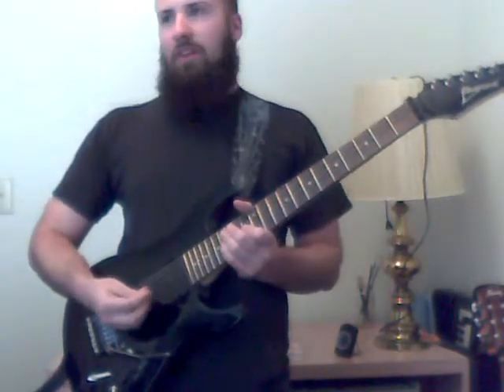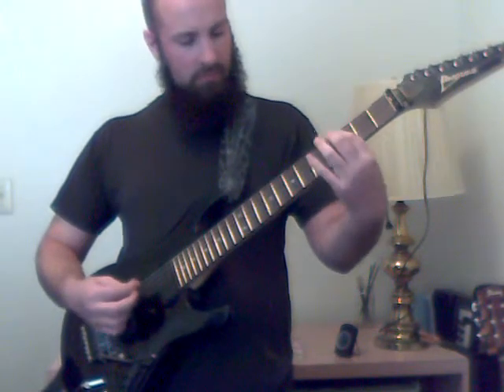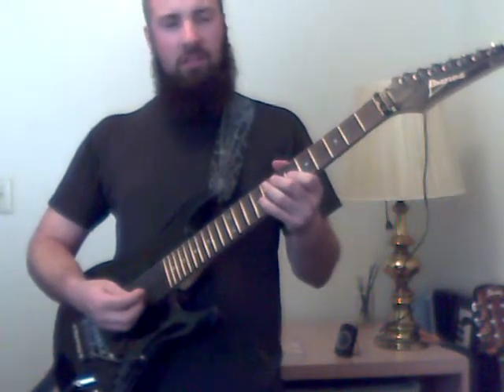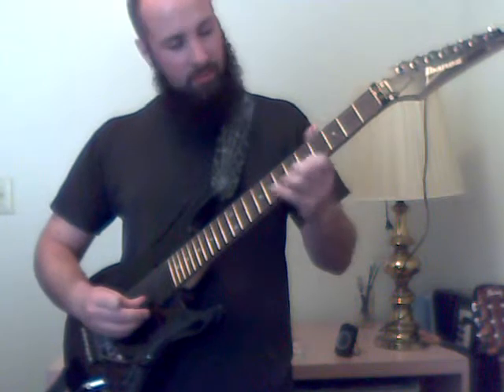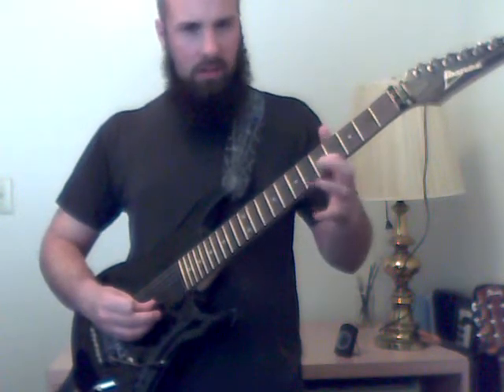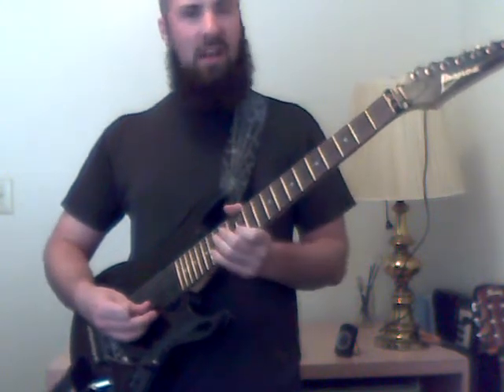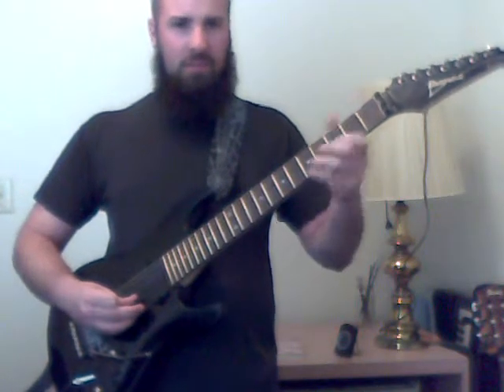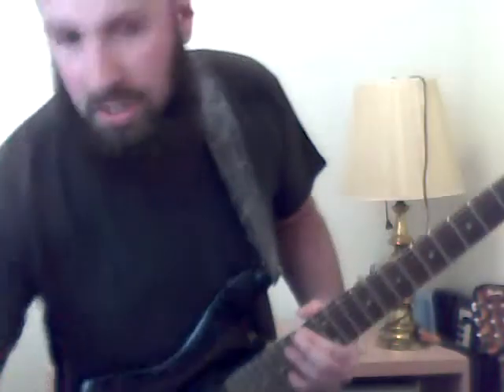Holy Mountains - Open String Version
This my open-string version of the painfully easy-to-play main riff from system of a down's "holy Mountains" song.